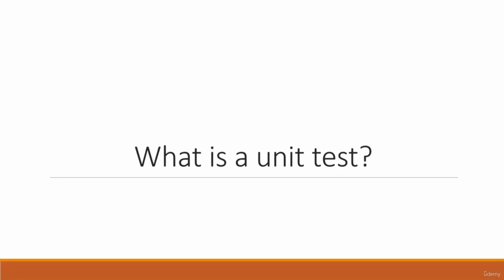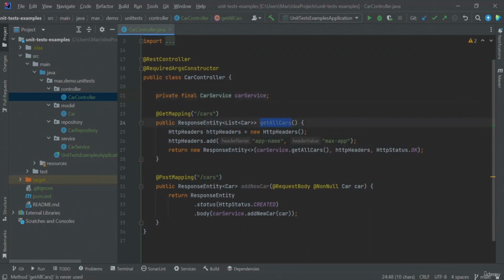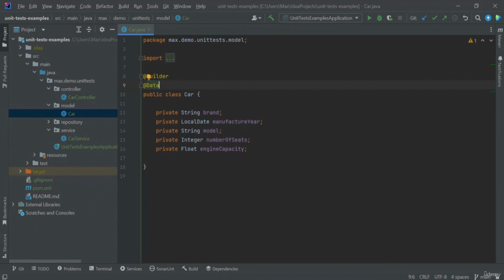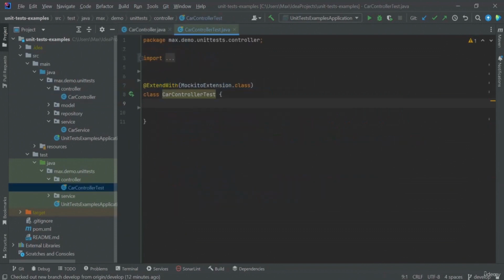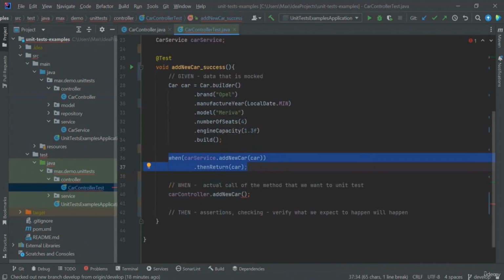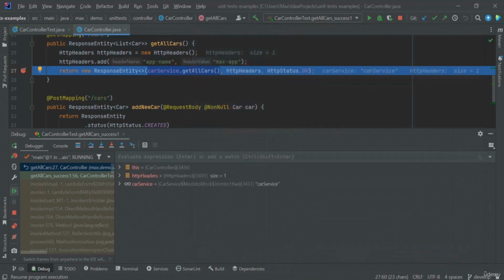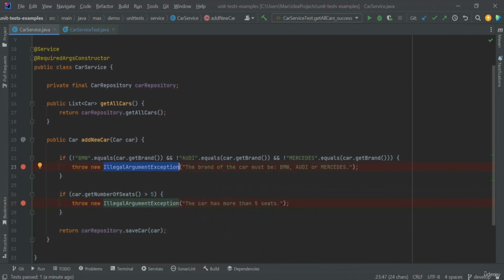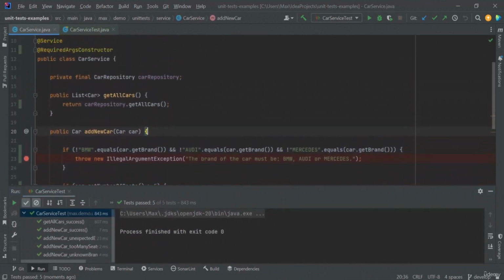Getting Started with Unit Tests in Java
This course presents a way to start with Unit Tests in Java. What are Unit Tests in Java? Why are Unit Tests a vital point in any Java project? How to write meaningful Unit Tests in Java? What practices should be avoided when writing unit tests? And more
Learn Java Programming – Full Course for Beginners
Converting a JSON Object to a String in Java

The examples that I'm providing are inside a Spring Boot App. I think this adds value for you when it comes to getting a clearer picture of Unit Tests in an actual environment that is used by thousands if not millions of apps.

This course comes up with answers about what are Unit Tests and why it's good to have them. It also has a practical part, in which I present you some code samples of unit testing. In the end, I mention some tips that helped me along the way, and then I enumerate bad practices that I'm trying to avoid.

        What are Unit Tests in Java
        Why are Unit Tests a vital point in any Java project
        How to write meaningful Unit Tests in Java
        Unit Tests - Tips
        What practices should be avoided when writing unit tests